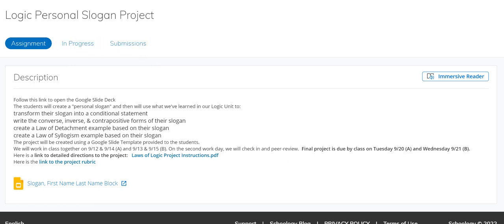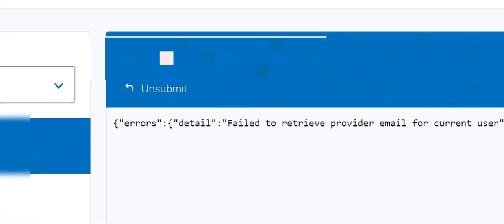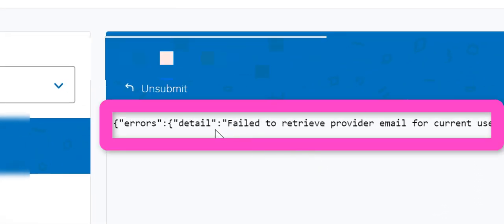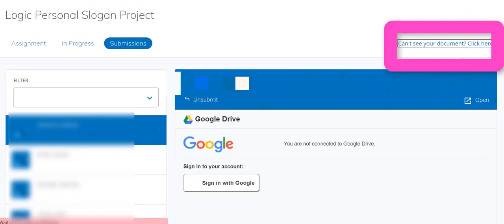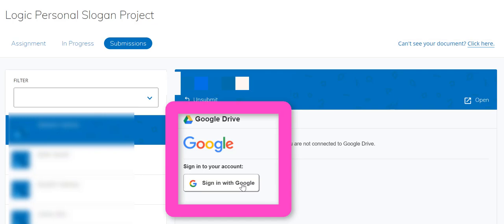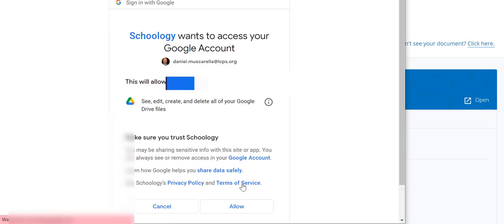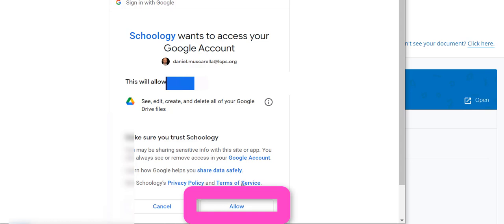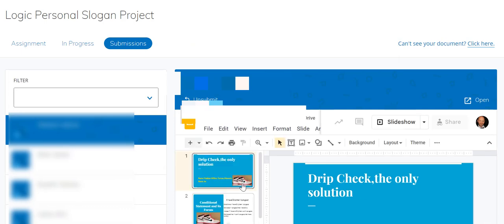Schoology Viewing Submission Error with Google 2022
Here's one solution to an issue with viewing student Google doc or Google Slide submissions in Schoology.